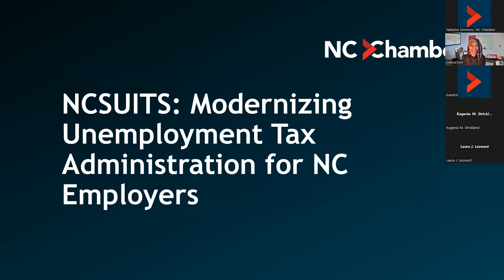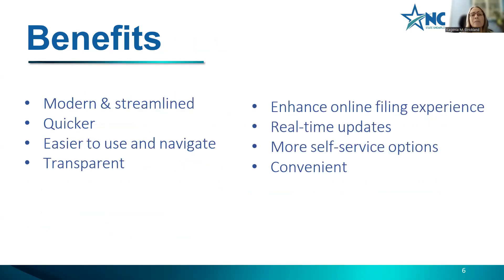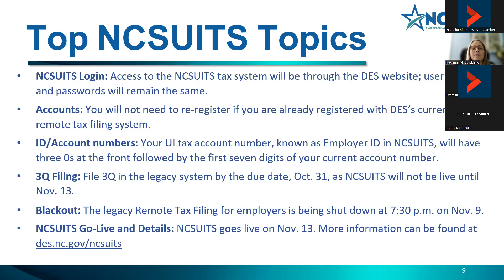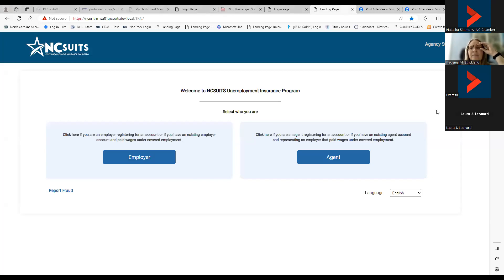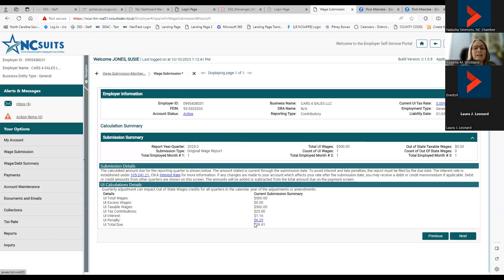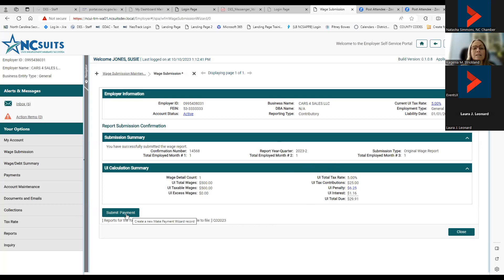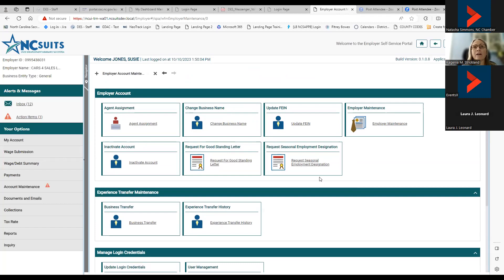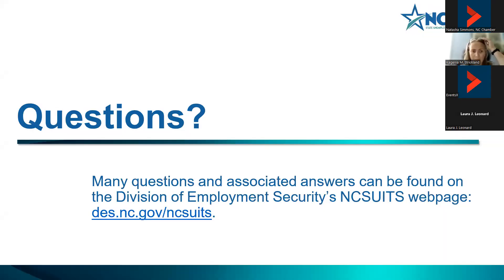NCSUITS: Modernizing Unemployment Tax Administration for North Carolina’s Employers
Discover NCSUITS, a modernized and user-friendly unemployment insurance tax system for North Carolina, scheduled to launch in November of 2023. With nearly 300,000 employers or their agents currently navigating an outdated process, this innovative platform is engineered to simplify operations and filing and deliver prompt, efficient service.

To ensure business leaders got the information they need to start utilizing available features, the NC Chamber hosted a virtual session on Tuesday, Oct. 10 to offer insights and a live demonstration of this improved and streamlined tax management platform.